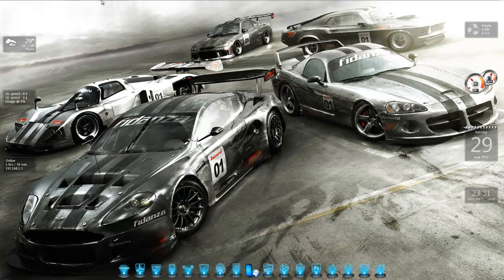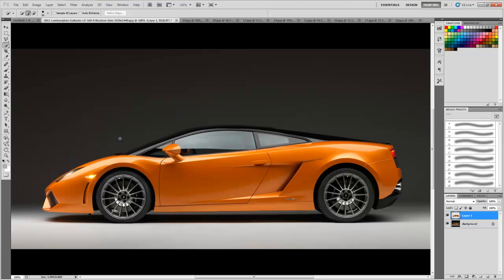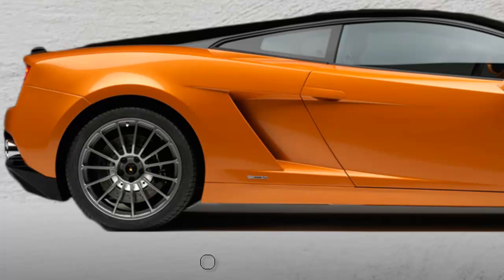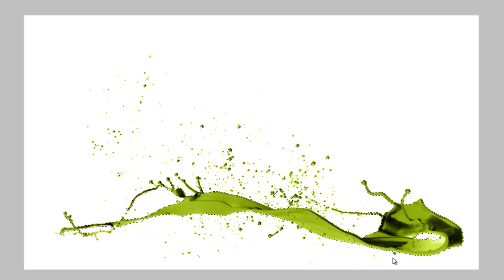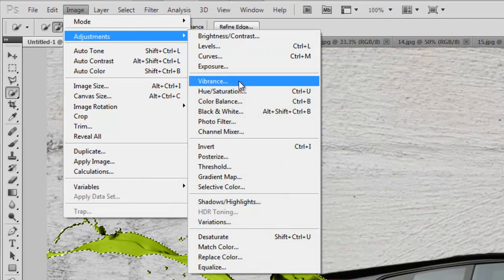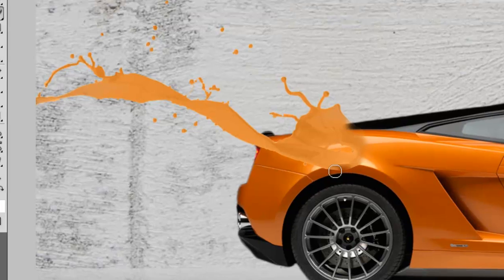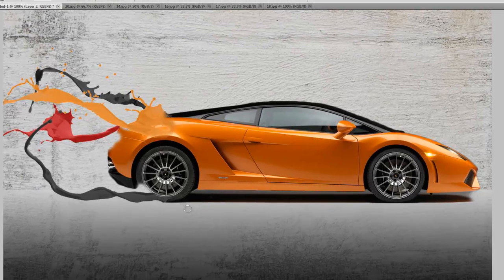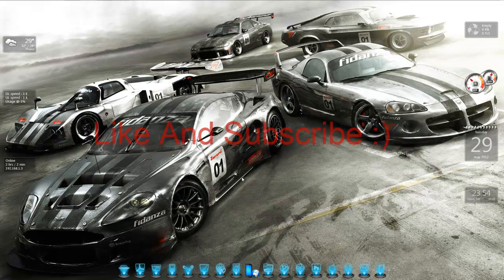Liquefy Car (Lamborghini) - Adobe Photoshop Tutorial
Get your photos edited the way you want by our professional editors at 2$ only! Safe payment through instamojo.com !
This is an Adobe Photoshop Tutorial for Liquefying a Car.

I will Be happy to receive your comments and suggestions!
Do like the Video if you think it was helpful!

Please do not spam or Abuse or do any kind of Racial Harassment to anyone!
Please Support Cancer Research!